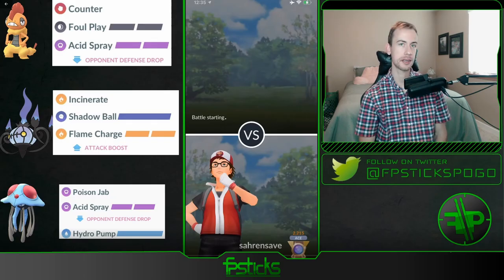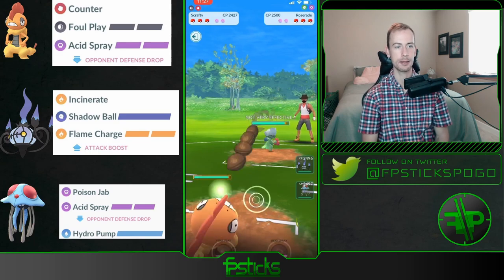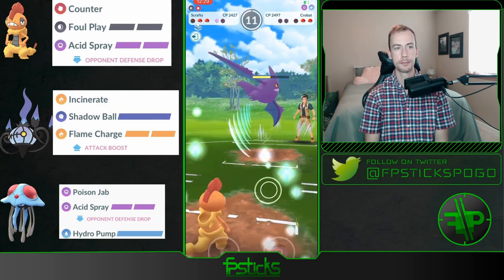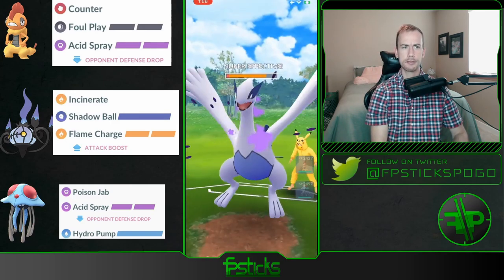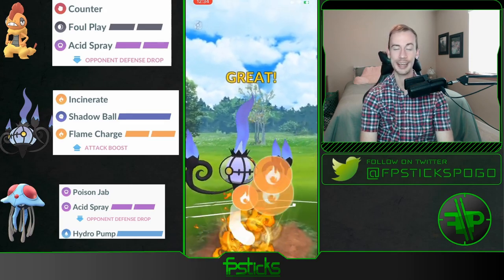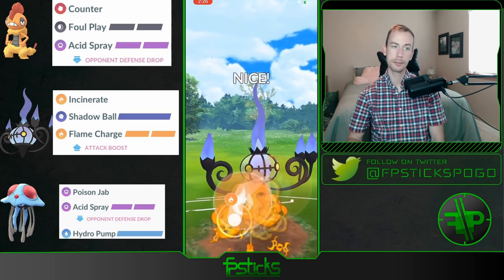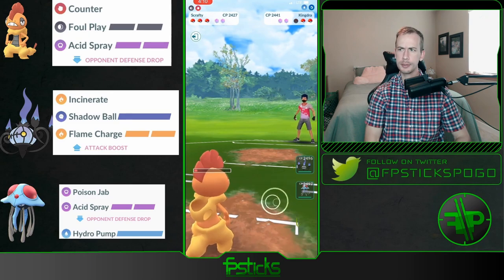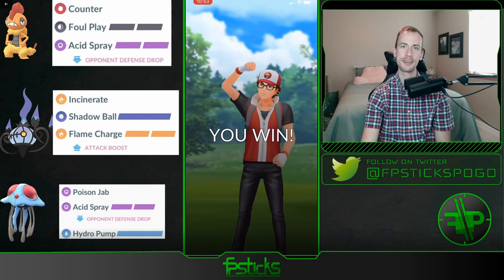AMAZING SPICY BATTLES in ULTRA REMIX! | Pokemon Go Battle League PvP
Pick up some FPSticks merch!